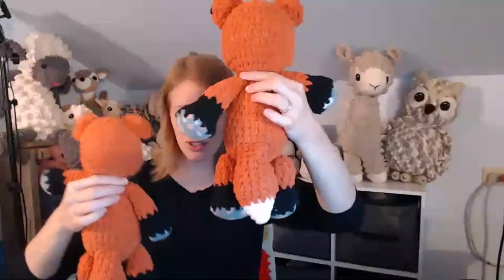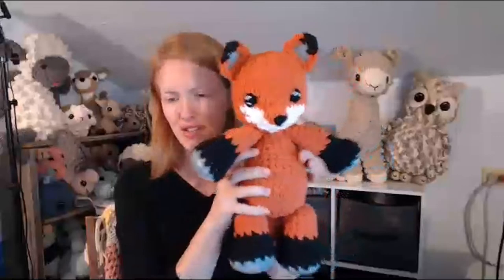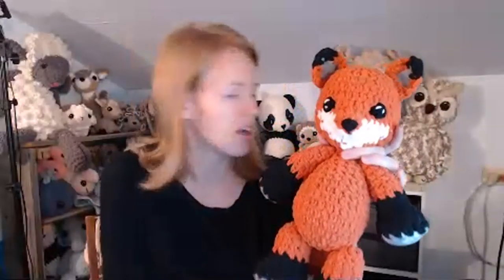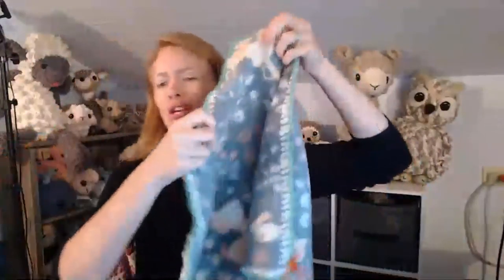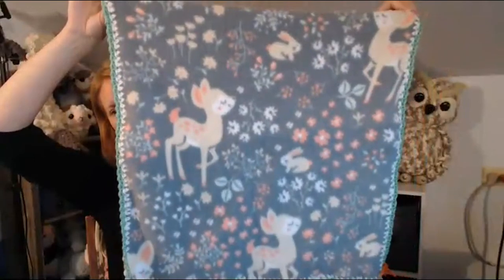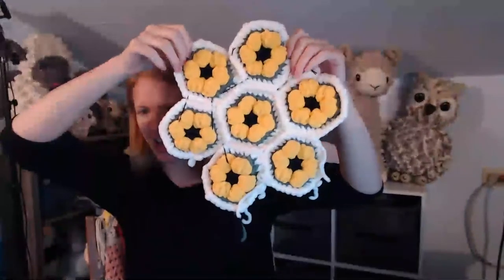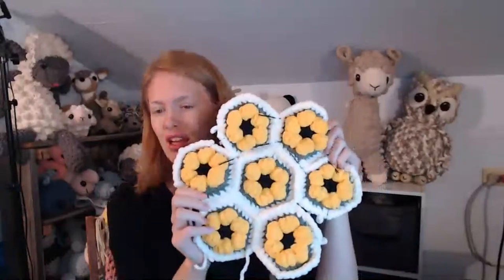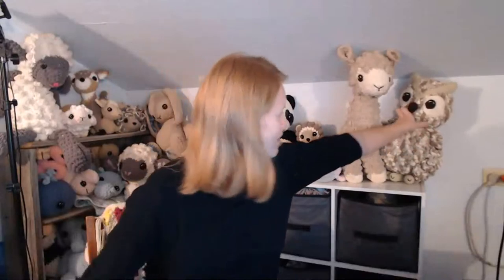A few more Foxes! | Amigurumi Animals